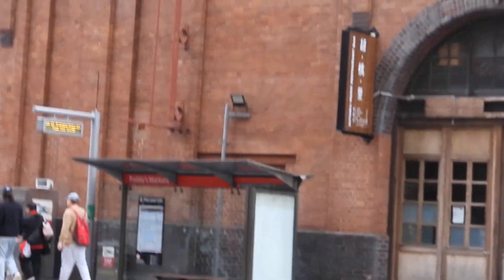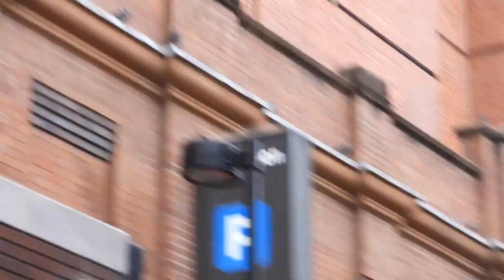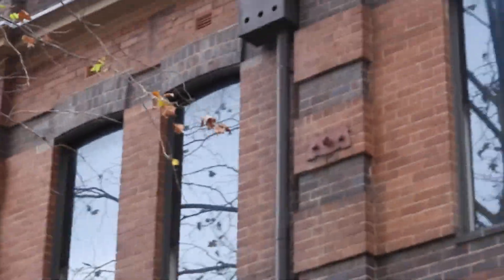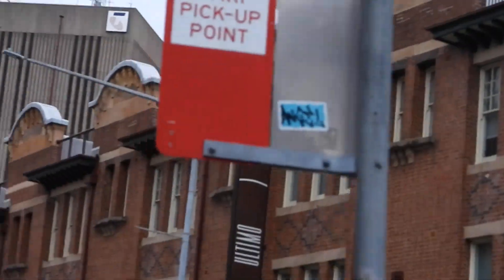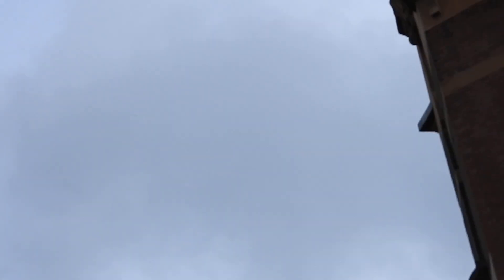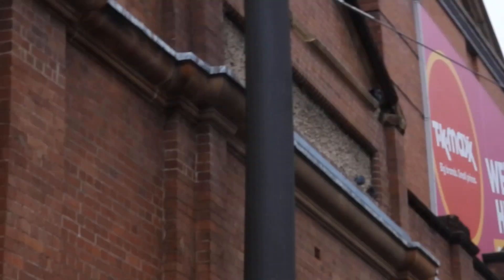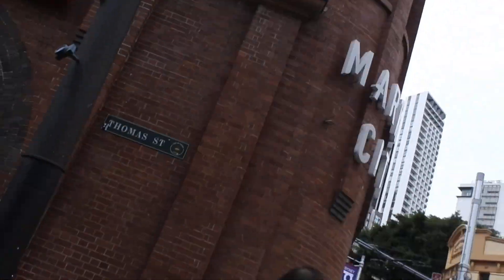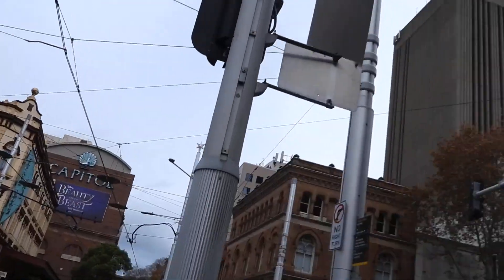the Haymarket district of Sydney